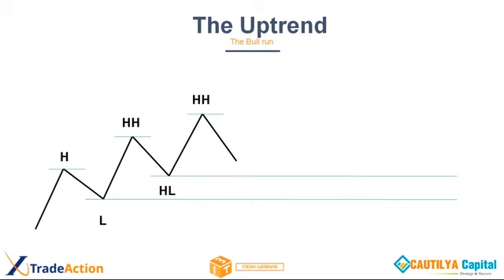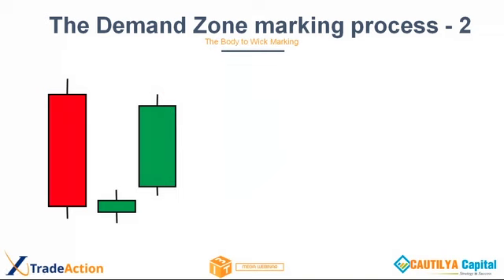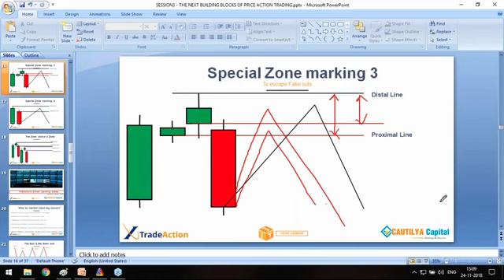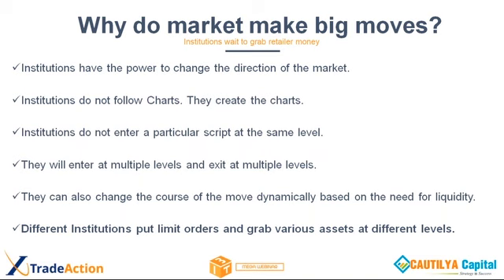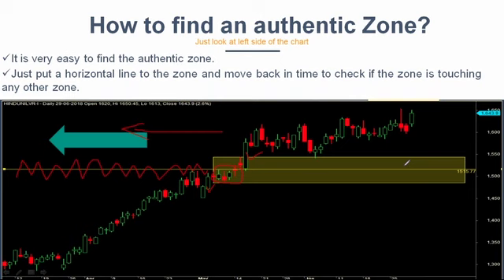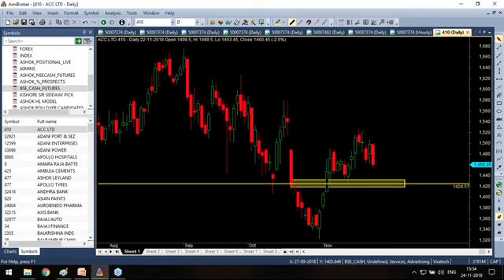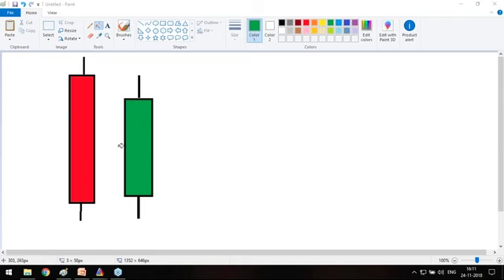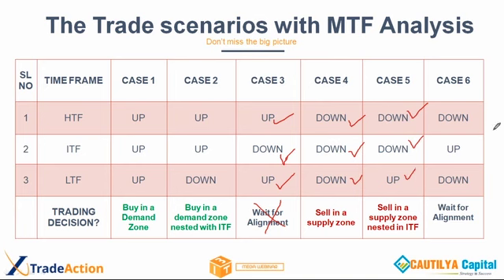SESSION 3 THE NEXT BUILDING BLOCKS OF PRICE ACTION mp4 source